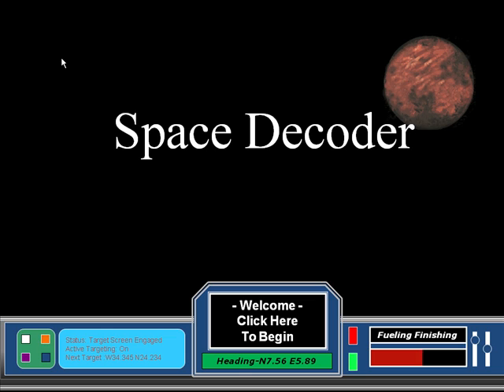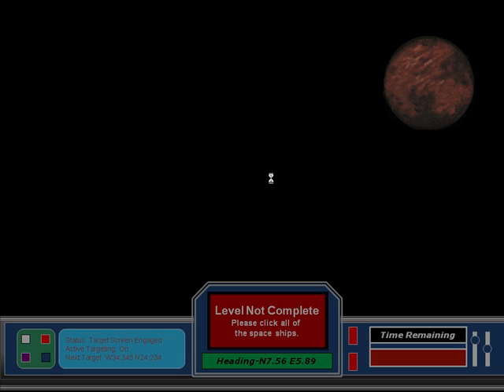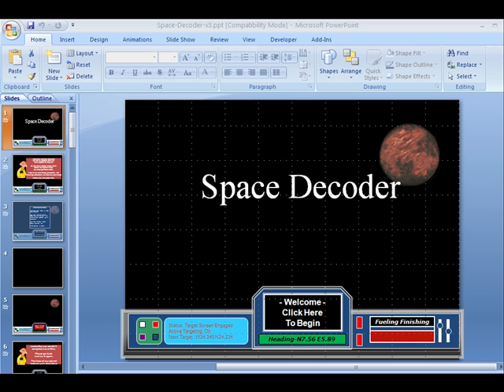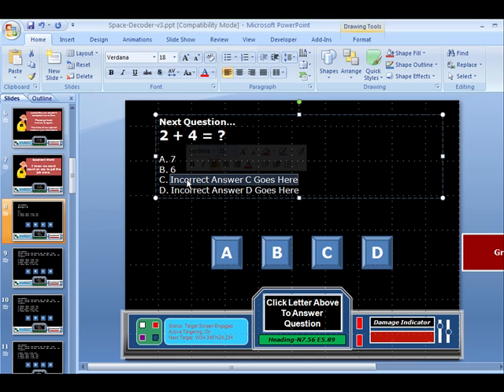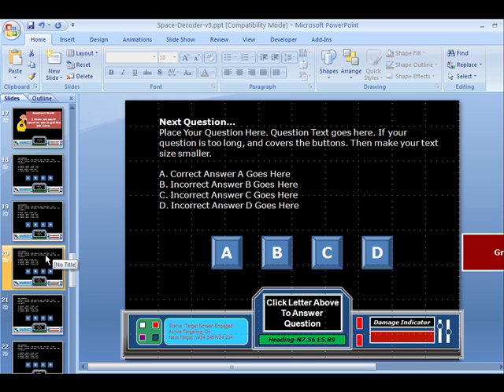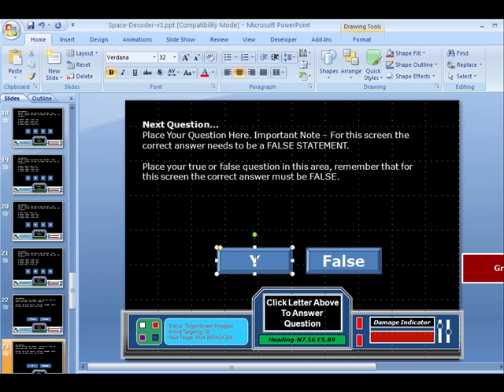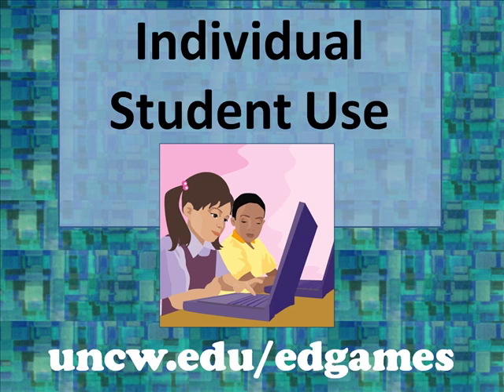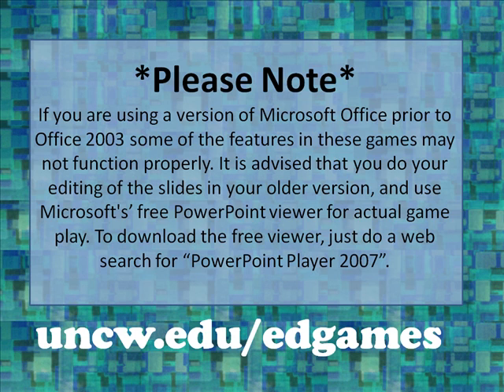PowerPoint Games - Space Decoder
PowerPoint Games  Space Decoder. This is a tutorial that shows how to use the Space Decoder  PowerPoint game. A simple space based drill and practice game, it is designed to be used as a review tool or enrichment tool. The teacher or student goes into the PowerPoint file and edits the slides that contain questions. When playing the game after students answer the desired number of questions they are able to play a small mini game where they try and click on all the spaceships before time runs out. The game contains five mini games that students progress through. Each game gets progressively harder as the student successfully completes each level. The game is designed to be used by one student at one computer. This game and others are available from: uncw.edu/edgames